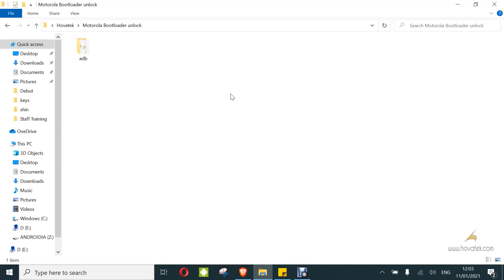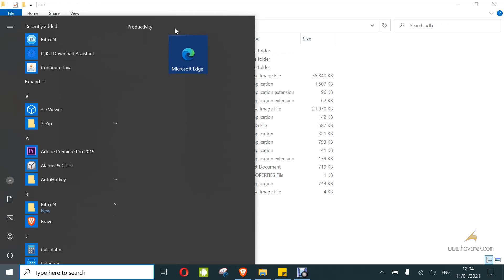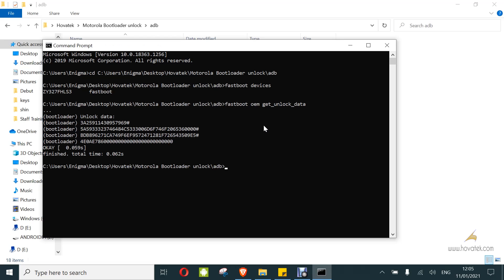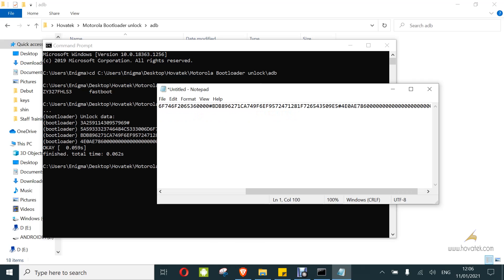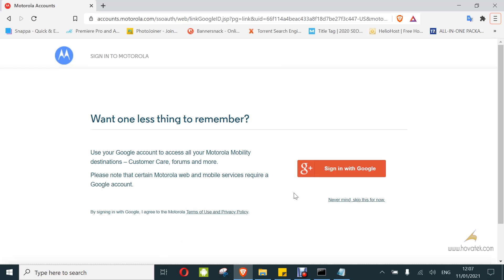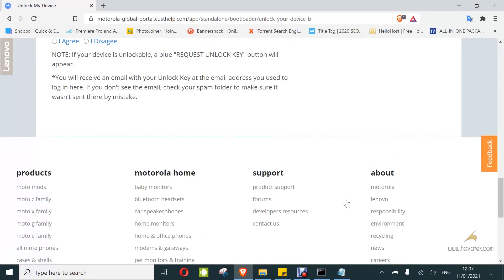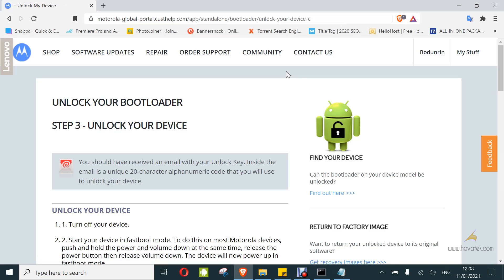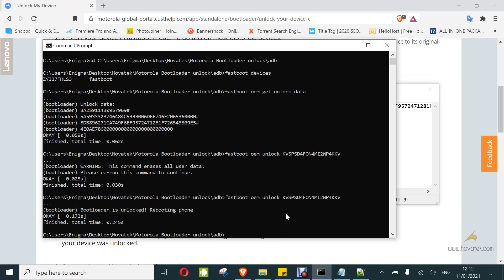How to unlock Motorola bootloader